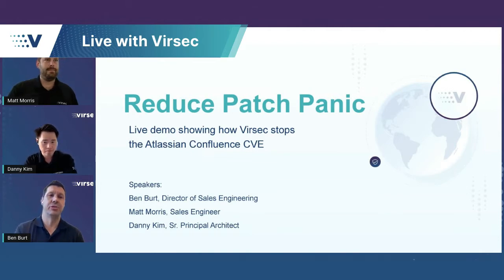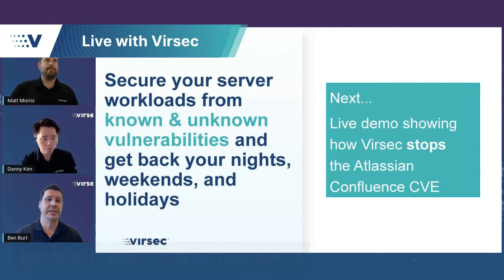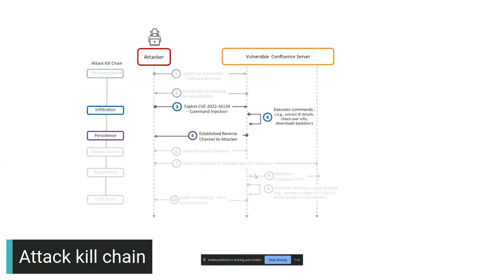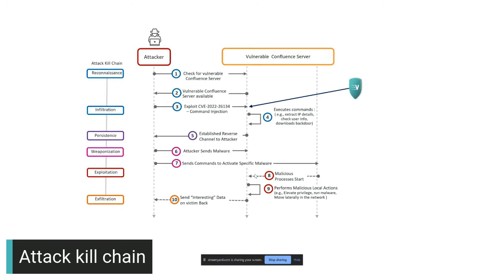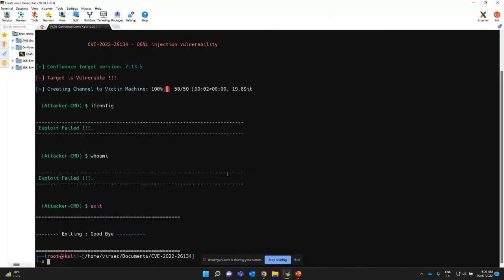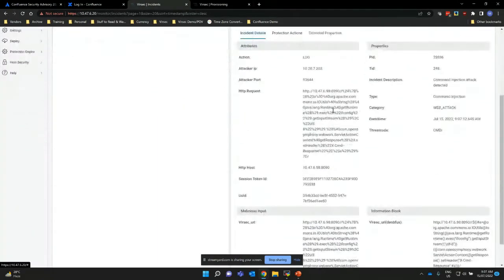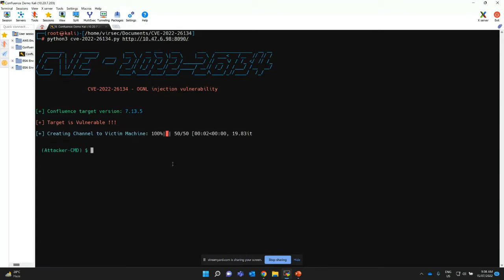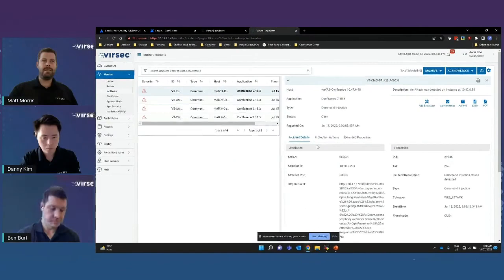Virsec Protects: Atlassian Confluence Exploit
Are you or your company dealing with constant emergency patching every time a critical vulnerability is released? Join us for a 15-minute demo showing how Virsec can reduce patch panic, keep your applications secure from known and unknown vulnerabilities, and give back your nights, weekends, and holidays. This demo shows how Virsec stops the Atlassian Confluence exploit.